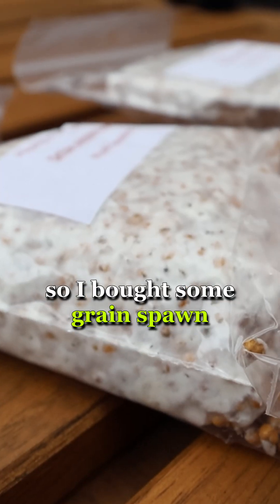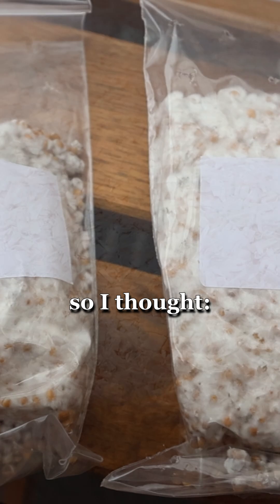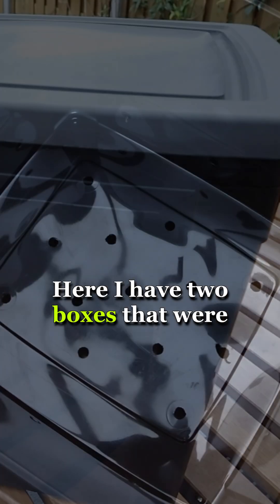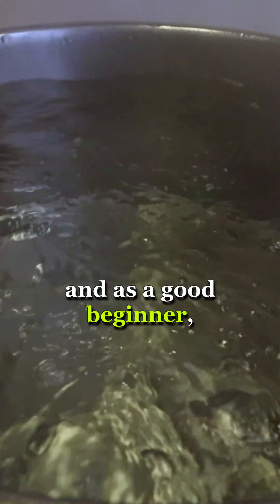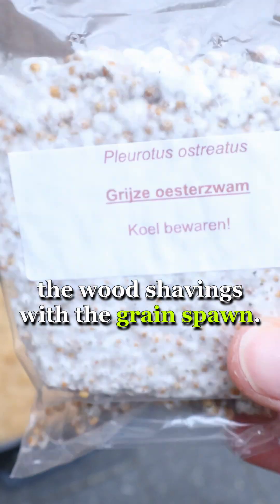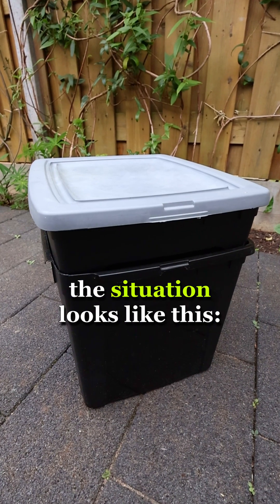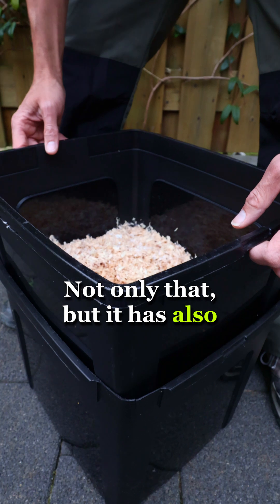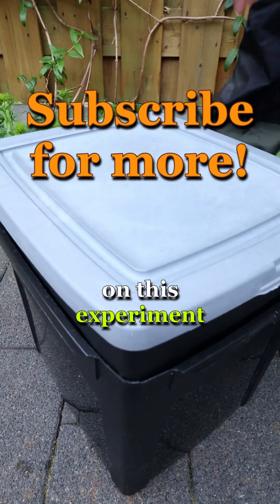🍄 The OYSTER MUSHROOM Experiment!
As a beginner when it comes to growing my own edible mushrooms, I'm trying out this experiment to increase the amount of oyster mushroom mycelium that I can use to inoculate some straw, much like feeding your sourdough starter. So far I seem to be on the right path, but I will keep you posted on the progress!